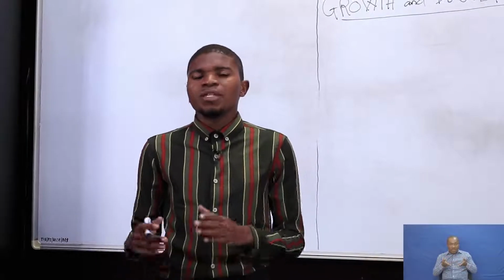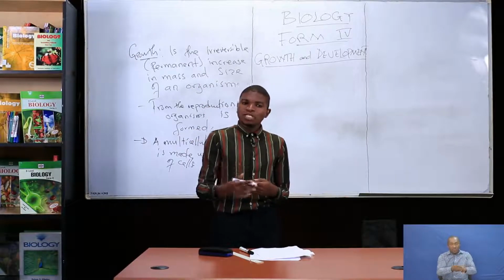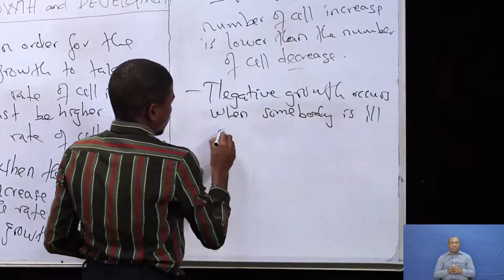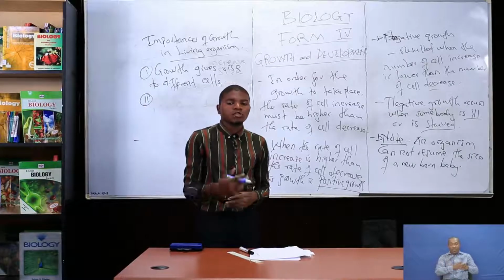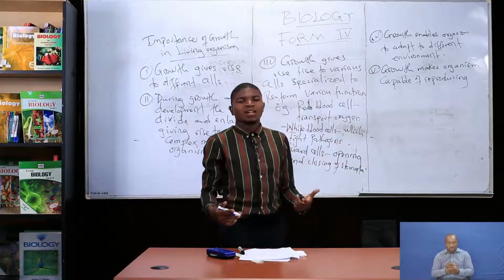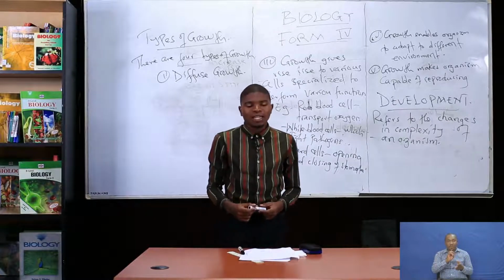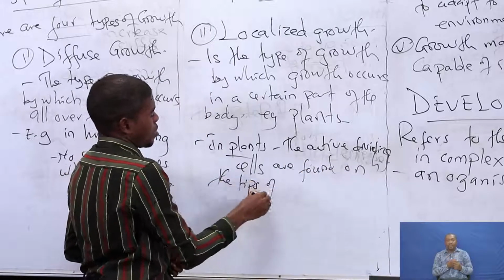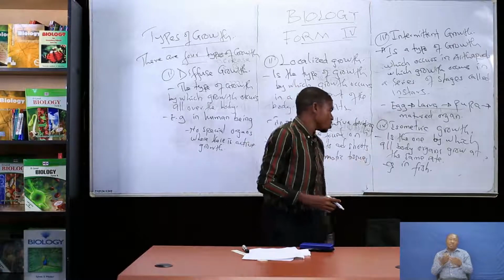BIOLOGY Form IV - Growth and Development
Ministry of Education and Vocational Training Zanzibar - Growth and Development